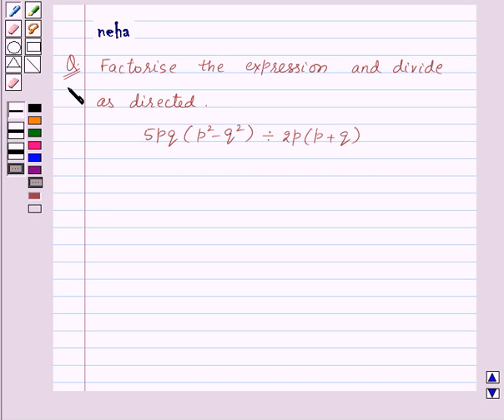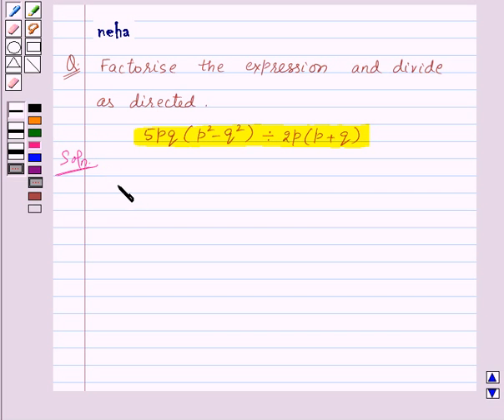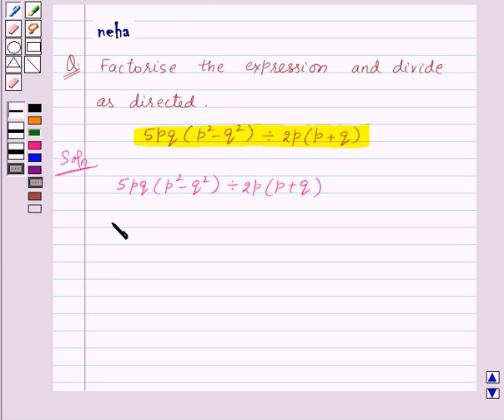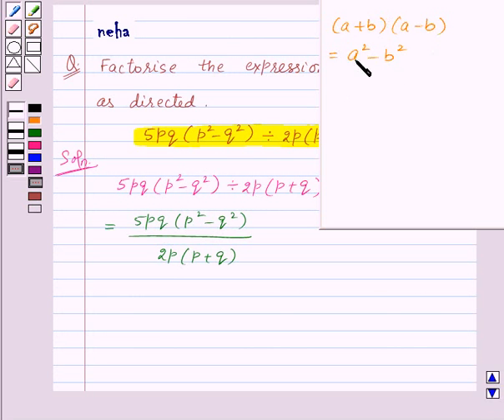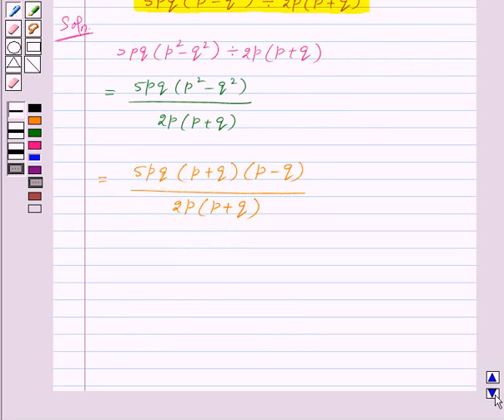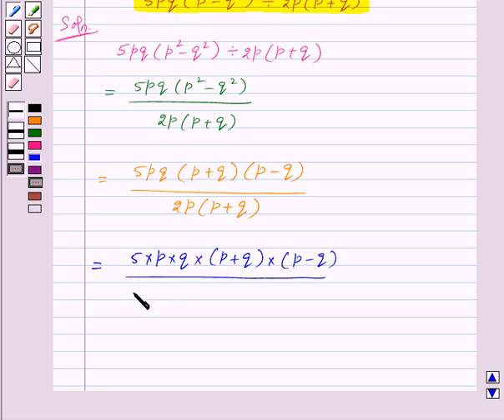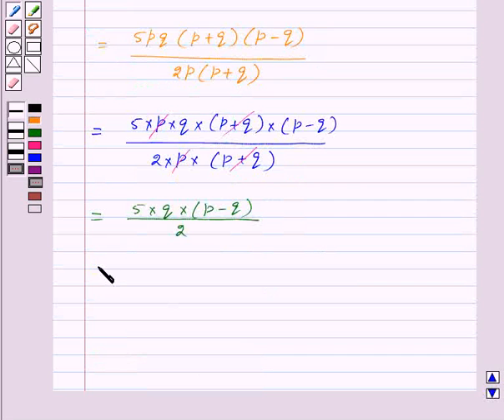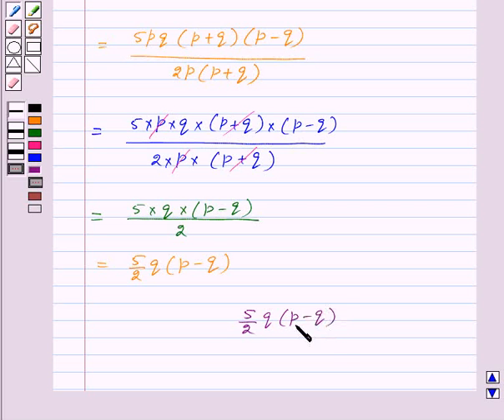Example :Factorize Expression and Simplify as Directed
In this example, we show how you can factorize an expression using suitable identity and hence simplifying  it as directed. It involves cancellation of like factors in denominator and numerator.